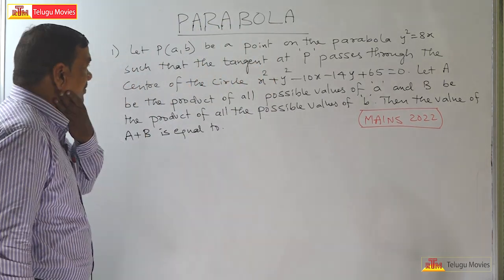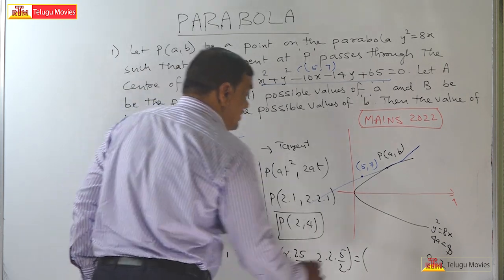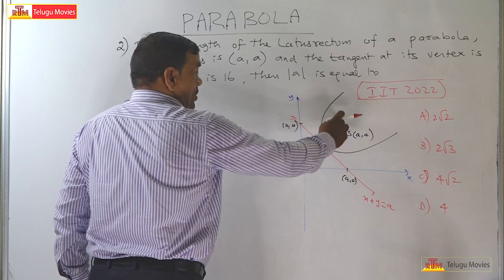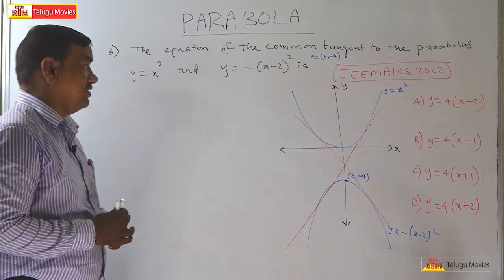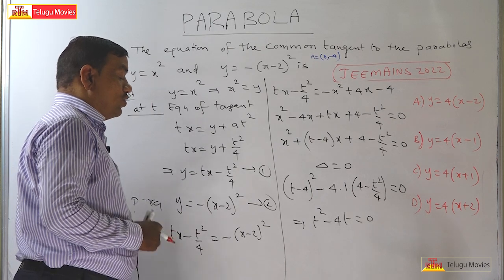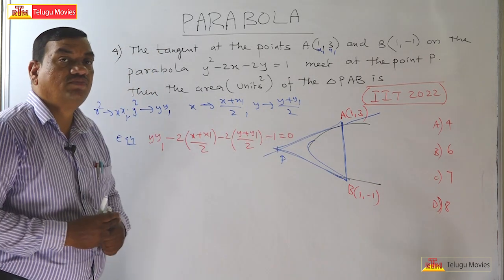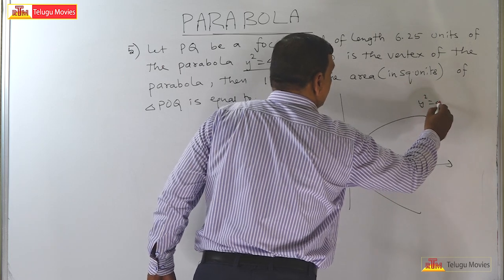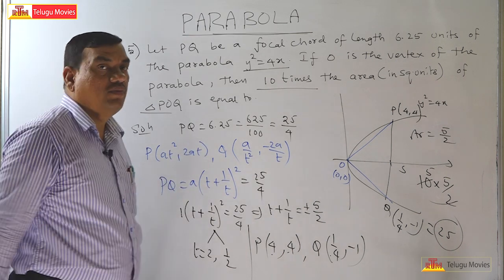important Problems in Parabola - Part 1 | JEE MAINS 2023 | SK Jani Basha | Mathematics